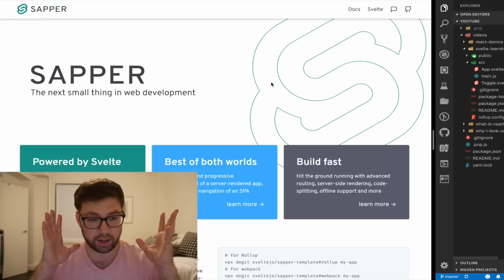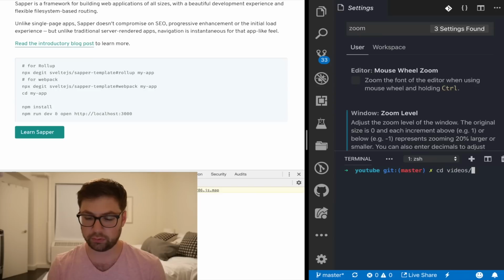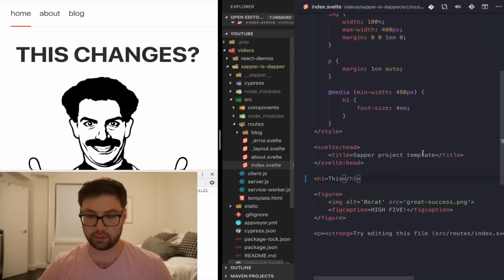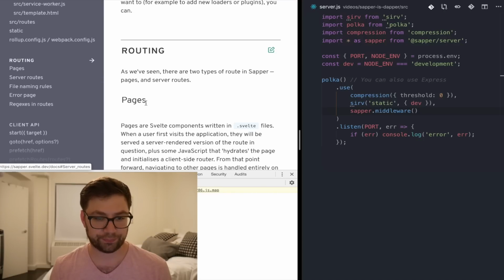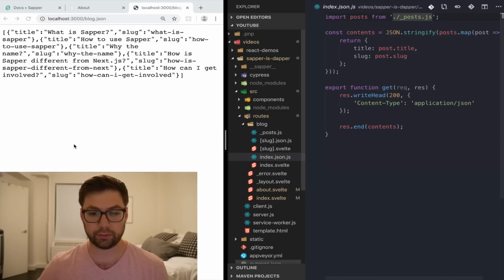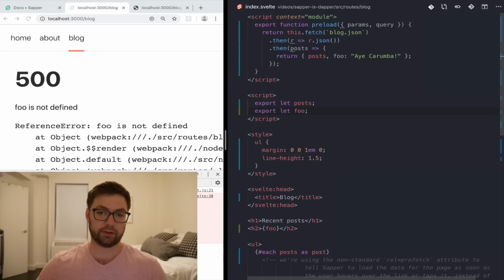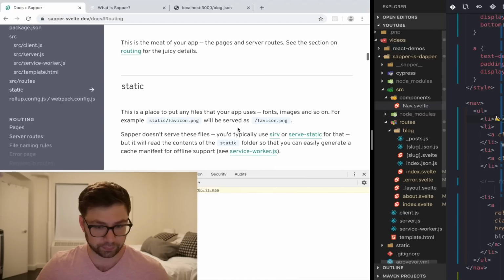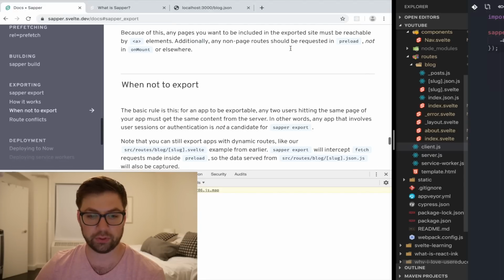Getting Dapper with Sapper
Today we're getting Dapper with Sapper! A framework built on top of Svelte!

It's a full stack framework like Next.js, meaning it has both frontend and backend functionality built in!

Also it's pretty straight forward to pick up! It doesn't add that much more complexity, making it relatively simple to start coding right away.

In fact we managed to read through all the documentation in this video! Impressive!